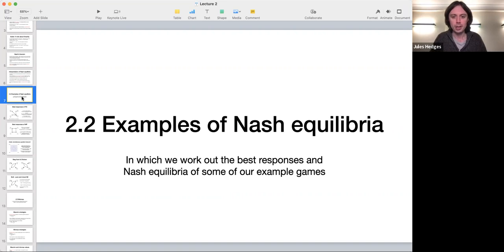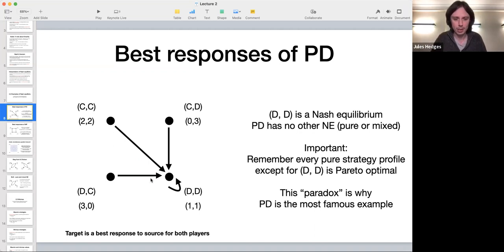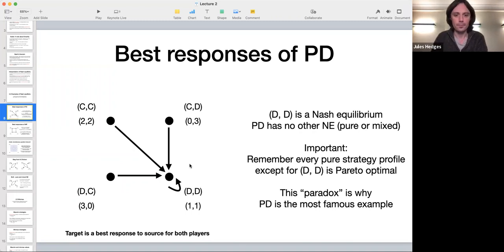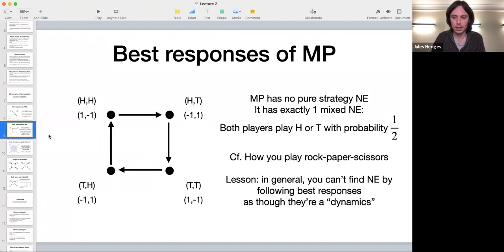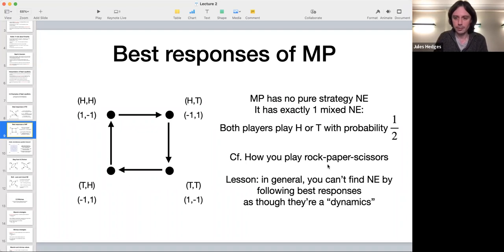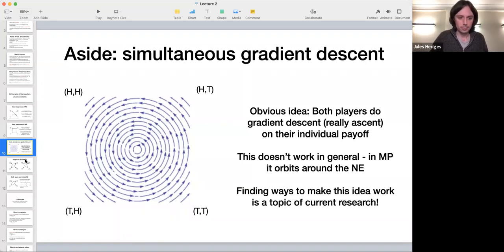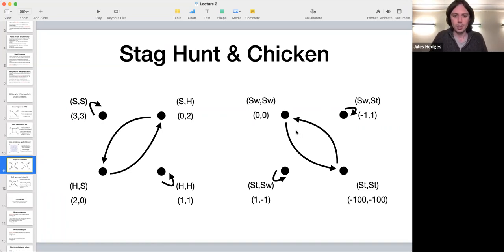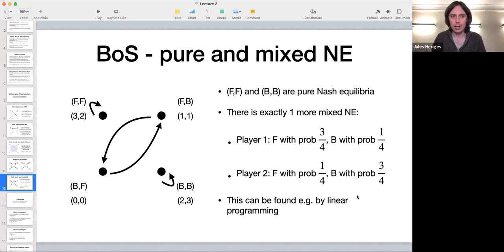CS825 lecture 2.2 - Examples of Nash equilibria